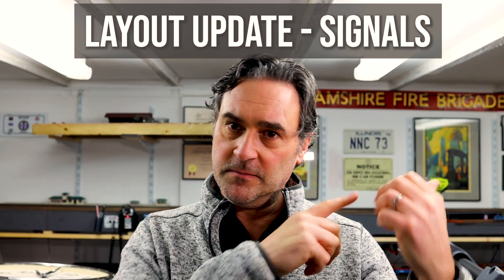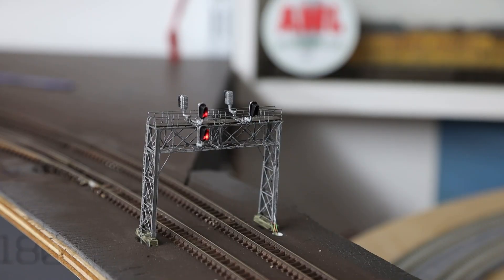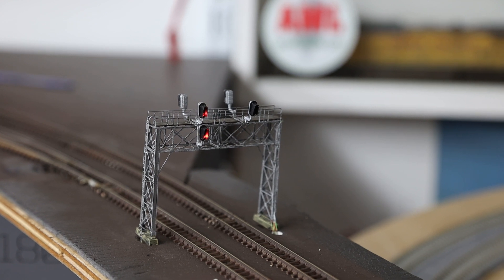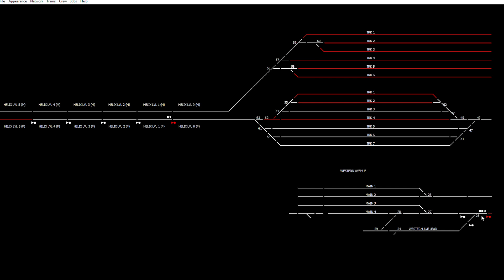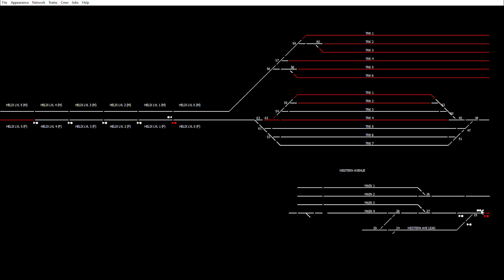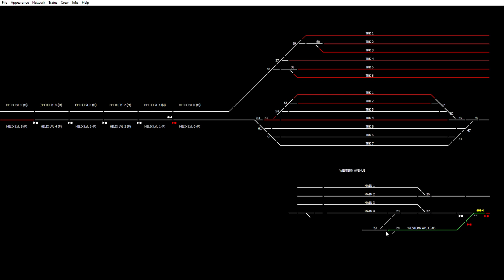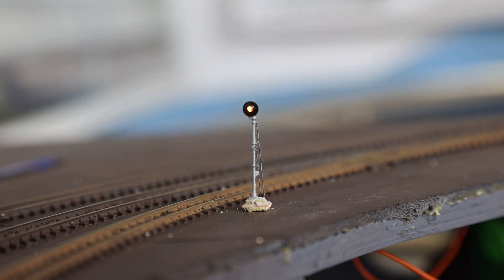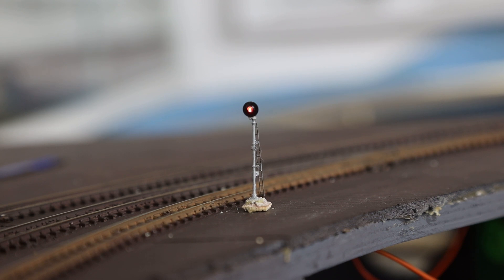N SCALE LAYOUT UPDATE: Signals and CTC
In this video I show you the signal heads I have added to the first N scale Showcase Miniatures signal bridge on the layout and give you a brief demonstration on how they work using the CATS dispatching system and CTC.

as I will be adding photos and updates to that as I build my new layout.

00:00 Pre-Intro
00:10 Intro
01:20 First Demo - Main Track 1
05:34 Second Demo - Western Avenue Yard Lead
08:22 Ending and signoff